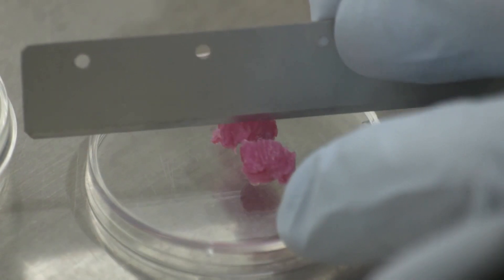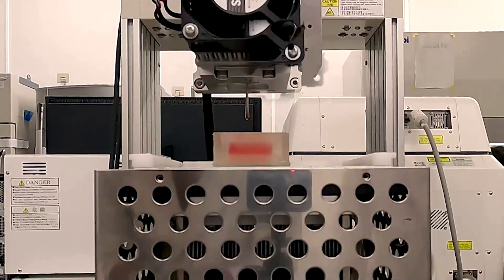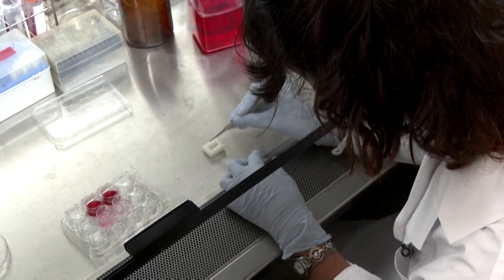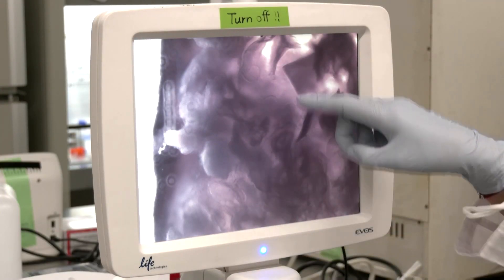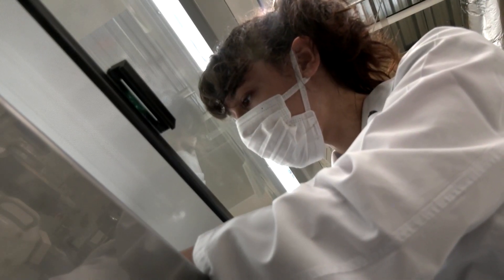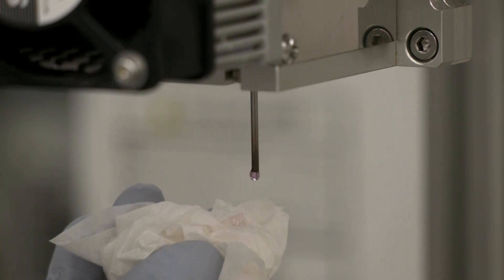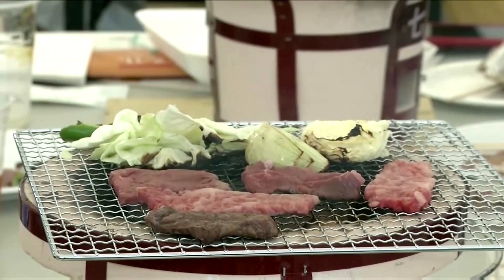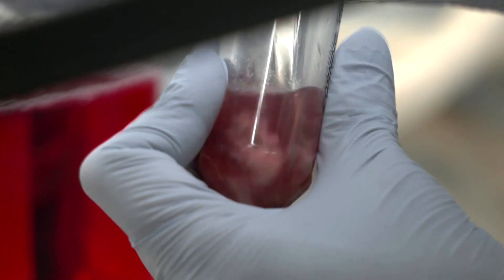Vegan Wagyu beef? Scientists in Japan 3D-print it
Wagyu beef could soon have a vegan alternative thanks to scientists at Japan's Osaka University who have been 3D-printing this lab-grown meat.